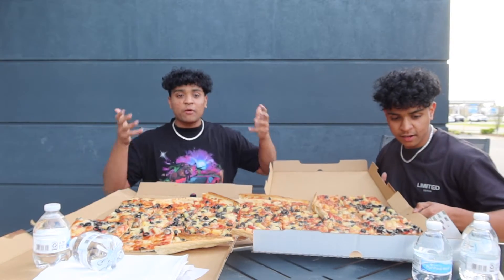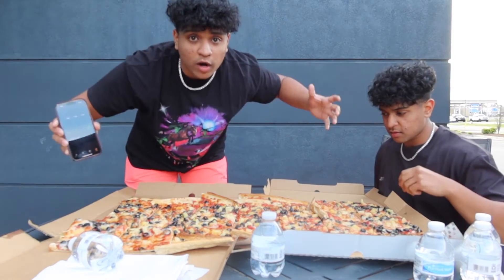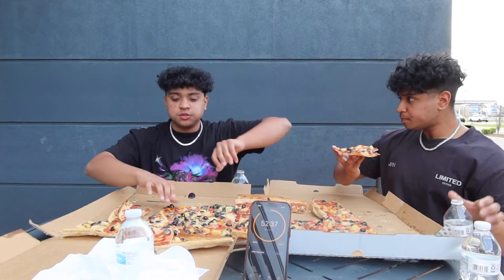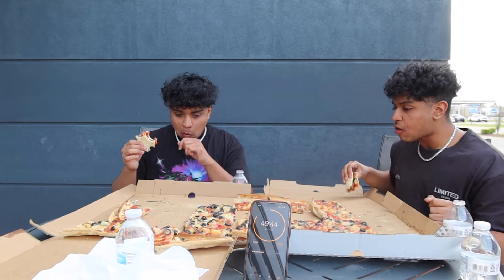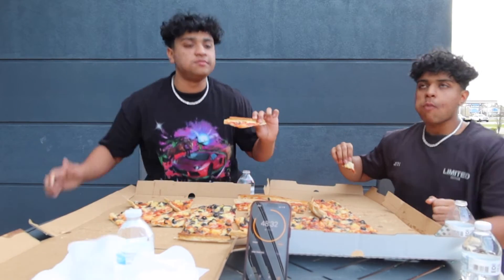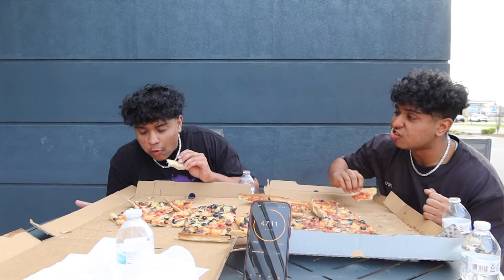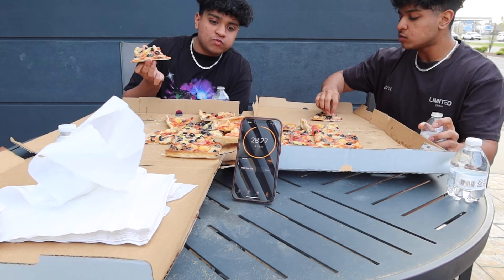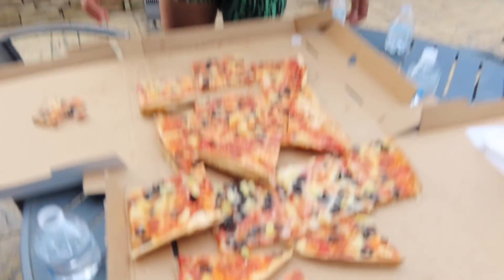EATING THE BIGGEST PIZZA IN OUR CITY!!!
Enable All Push Notifications 🔔

More About Vikas n’ Vivek!!
We Are Two 18 Year Old Identical Twins From Jacksonville, Florida. We Come Out With Only Bangers!